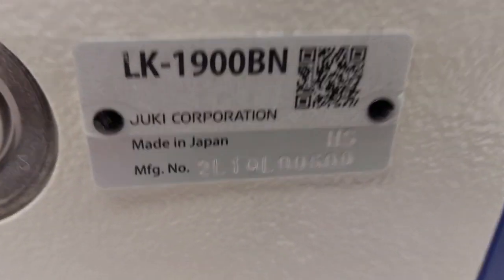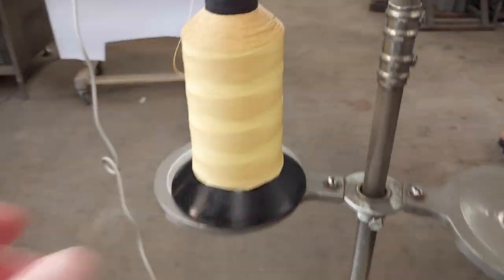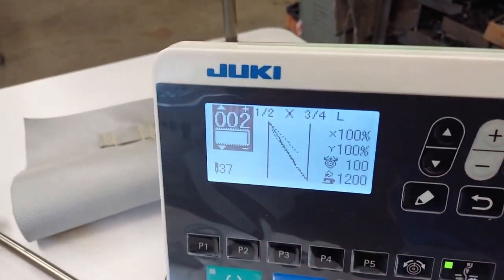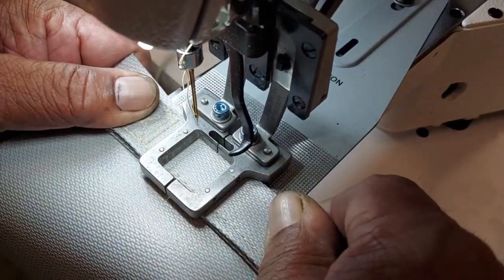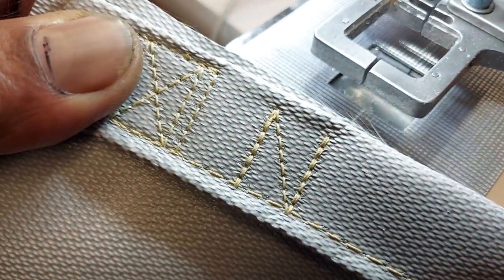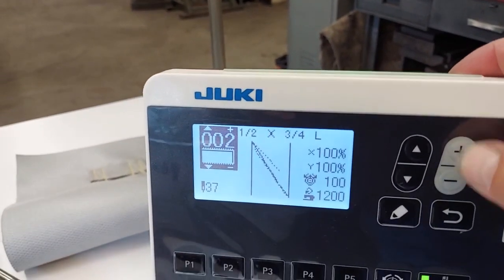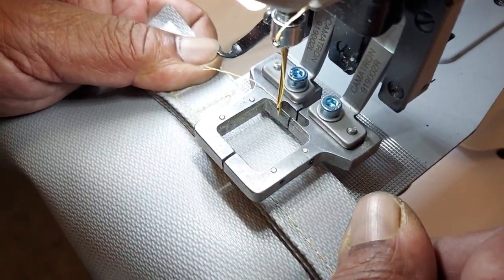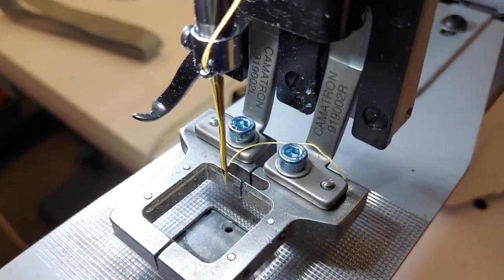LK1900BN 3/4 X 3/4 BOX AND CROSS SEWING AND TRIMMIN KEVLAR THREAD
We installed our carbide fixed knife in the machine which helps trimming Kevlar thread.